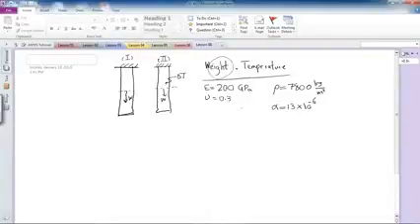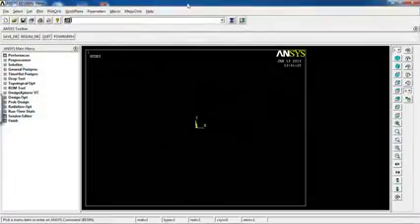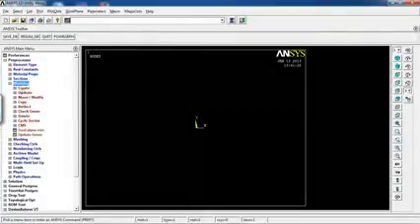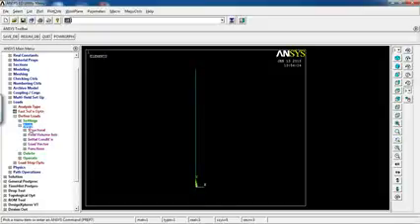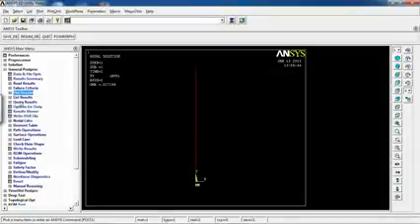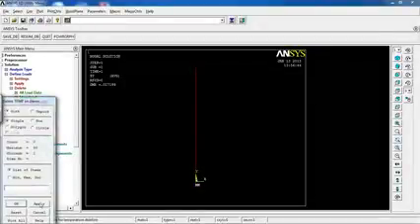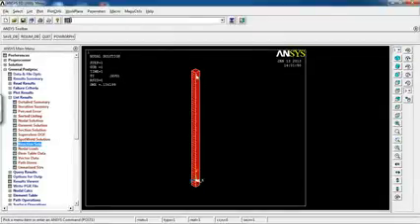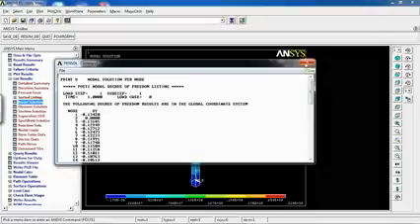ANSYS Lesson 07 Deflection of a beam according to its weight and temperature difference